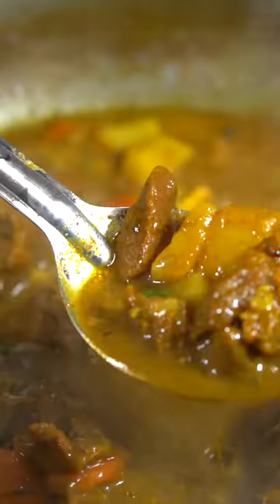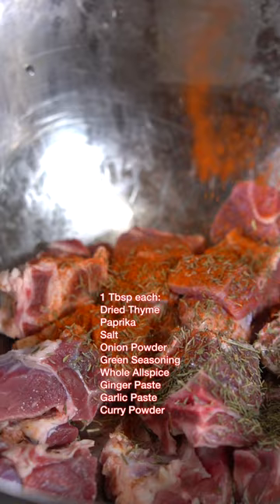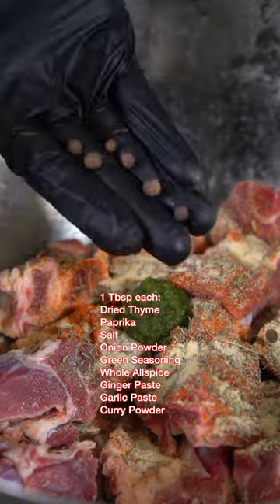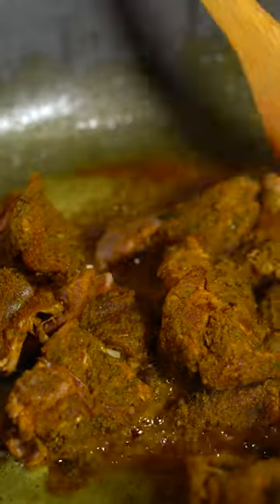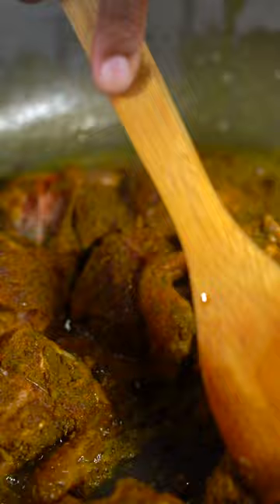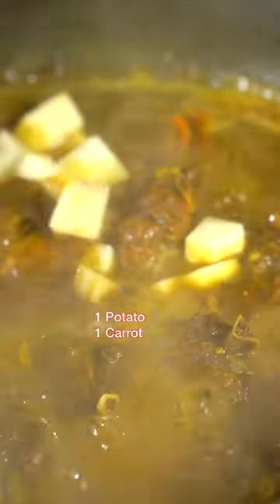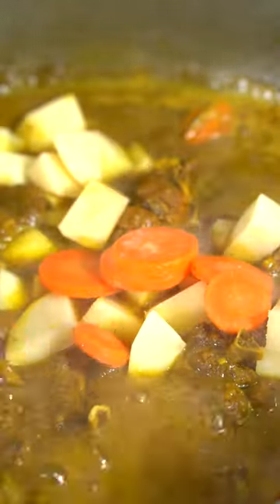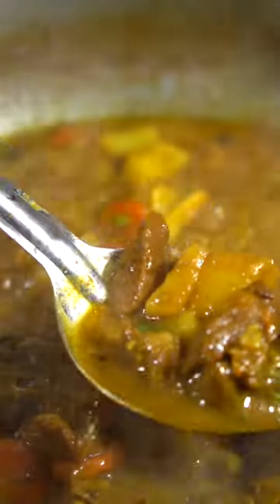Curry Goat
Curry goat is one of those comforting recipes that just warms the soul, packed with flavor and spice in every bite!  Serve it up with some fresh white rice and a cold drink and boom–you’re bound to have a good time.

Ingredients
Goat Leg
Dried Thyme
Paprika
Salt
Onion Powder
Green Seasoning
Whole Allspice Berries
Ginger Paste
Garlic Paste
Curry Powder
Neutral Oil
Scotch Bonnet Pepper
Potato
Carrot
Parsley